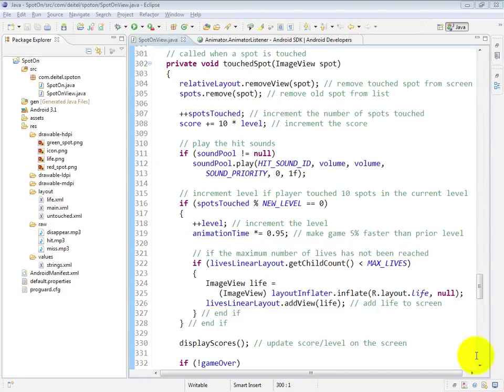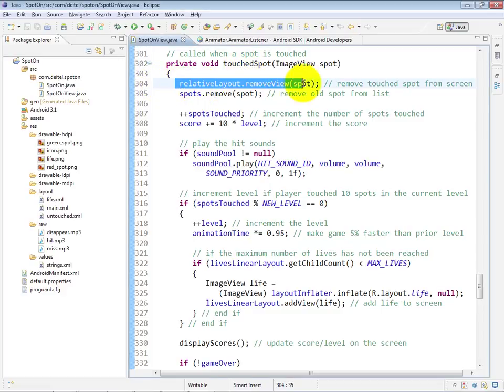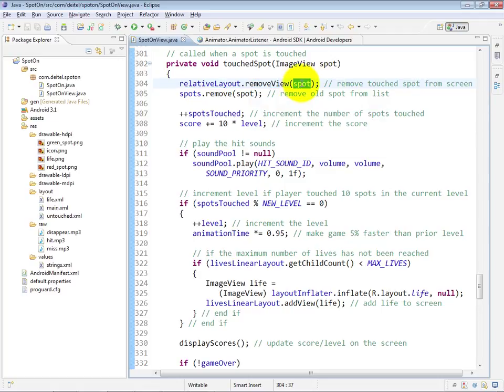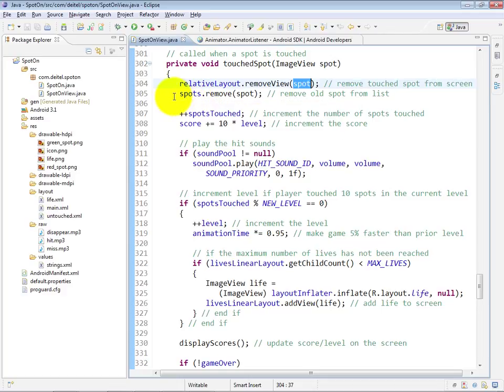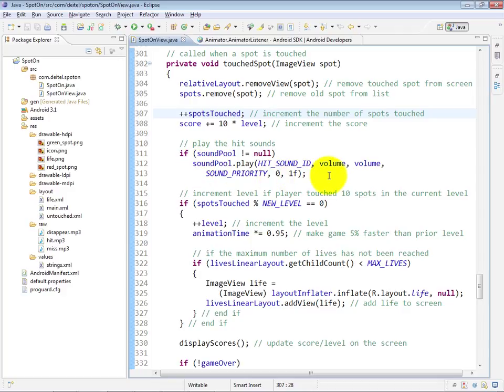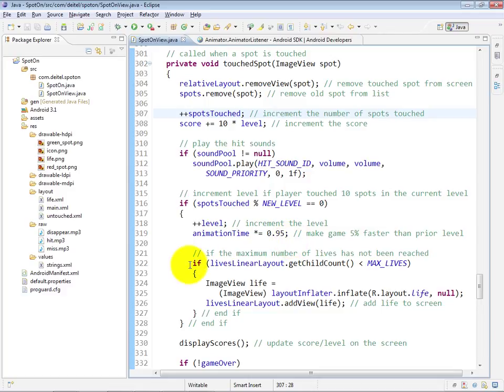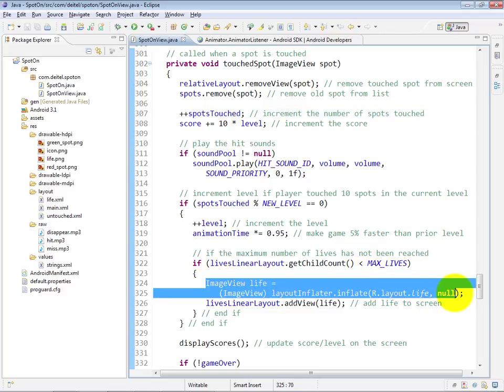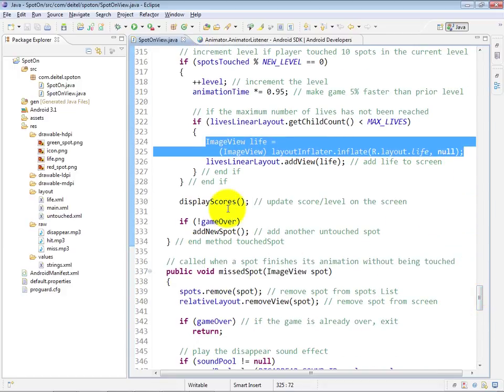lesson08 15 SpotOnView java touchedSpot method